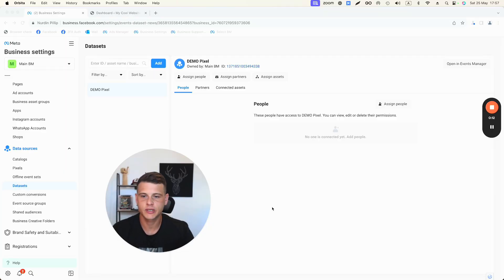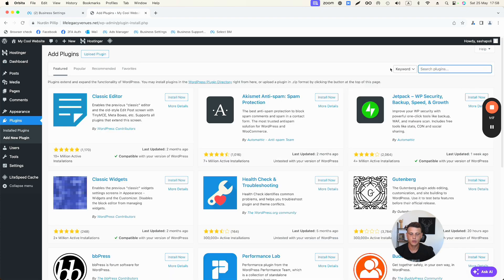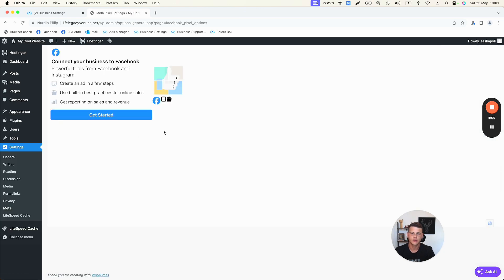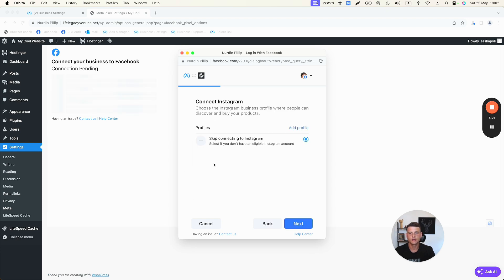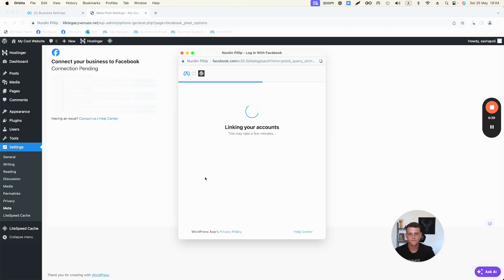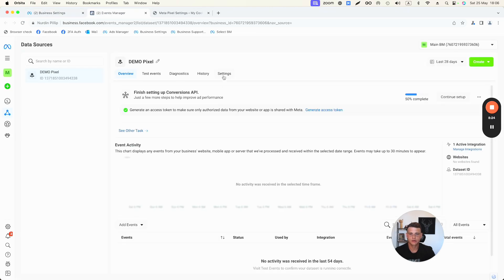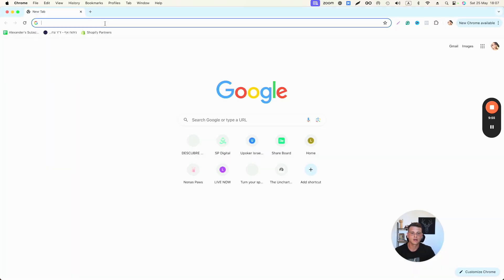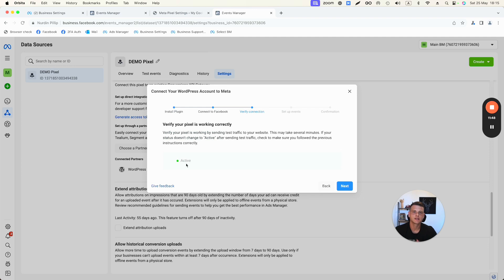How To Setup Facebook Pixel & Conversion API For WordPress Website - Step By Step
Full Facebook pixel installation tutorial, and conversion API setup for a WordPress website step by step.

I know installing your FB pixel might be a little bit confusing so in this video I will show you the entire process in a few simple steps on how to setup your meta pixel and CAPI for your WP website.